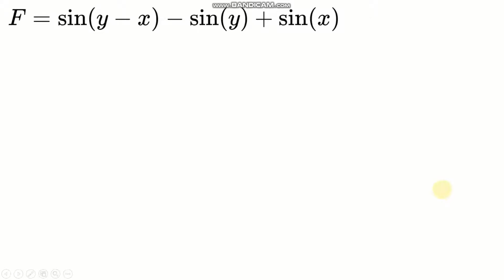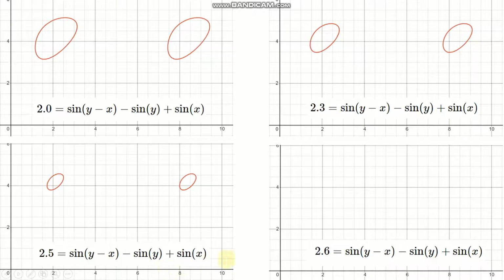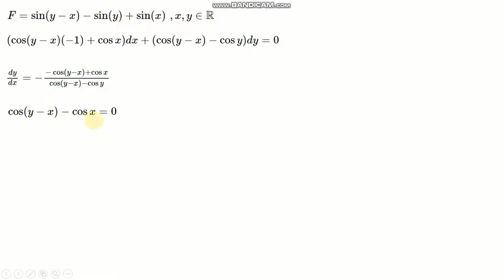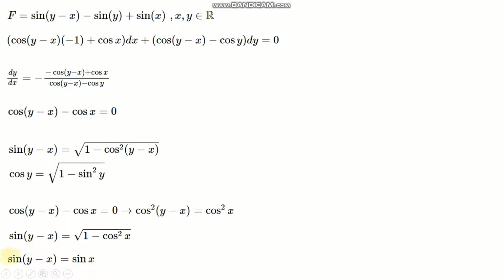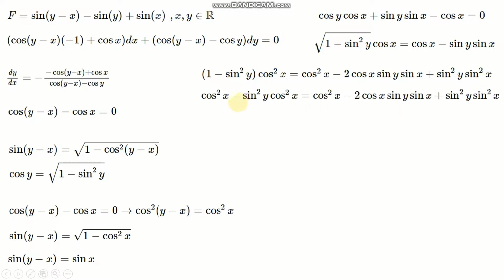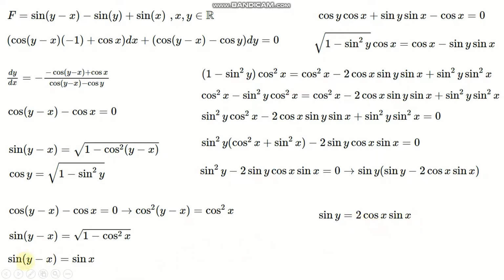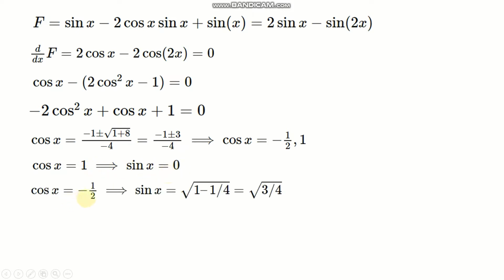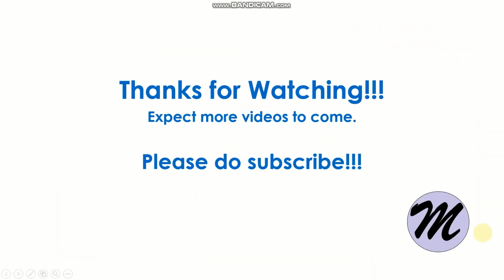Harder than it looks, finding maximum output problem.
Finding the maximum output value of multi-variable functions.
Calculus
Derivatives
Trigonometric properties